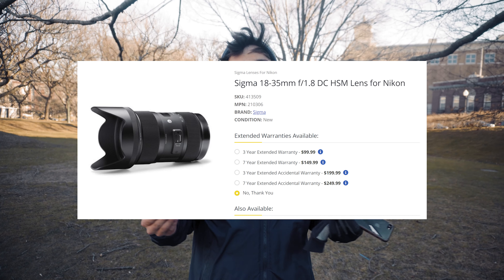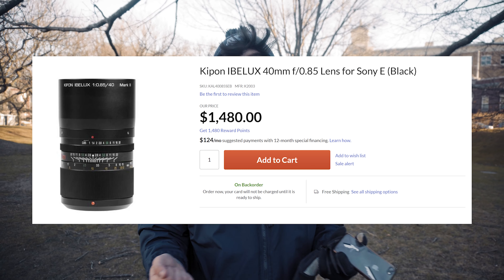Zoom Lenses vs Prime Lenses - LENS BASICS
Thanks to Nick for helping out!

or search @snadeau_media

CAMERAS:
Sony a6400
GoPro Hero8 Black

LENSES:
Sony 50mm f/1.8 OSS
Sony 16-50mm f/3.5-5.6 kit lens
Sony 55-210mm f/4.5-6.3

TRIPOD:
Manfrotto 290 Xtra Aluminum

GIMBAL:
Feiyu G6 Plus

LAPTOP:
Dell XPS 15 2020

EDITING SOFTWARE:
Adobe Premiere Pro
Adobe Creative Cloud
Adobe Creative Cloud Photography plan

LIGHT:
Godox SL 150W

LIGHT SOFTBOX:
Aputure Light Dome II

LIGHT STAND:
Impact Air-Cushioned Heavy-Duty Light Stand (Black, 13')

MICROPHONES:
Rode VideoMic NTG
Rode Wireless GO
Deity D4 Duo

CAMERA BAG:
Manfrotto Pro Light Redbee 310

EXTERNAL HARD DRIVE:
Samsung T7 1TB External SSD

FILTERS:
Gobe (Urth) 49mm ND
Tiffen 49mm Black Pro-Mist
Hoya 49mm Circular Polarizer
Gobe 40.5mm ND

BATTERIES:
Ravpower Batteries

MEMORY CARD:
SanDisk 128GB Extreme PRO